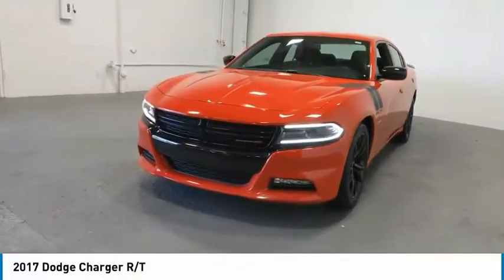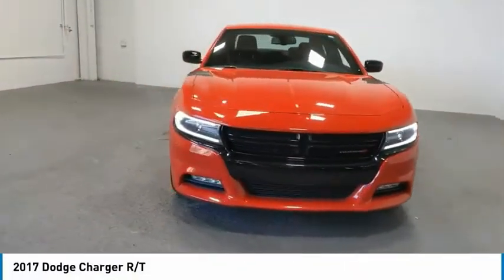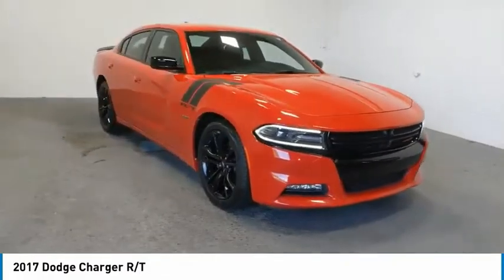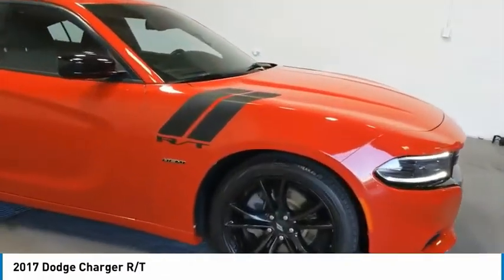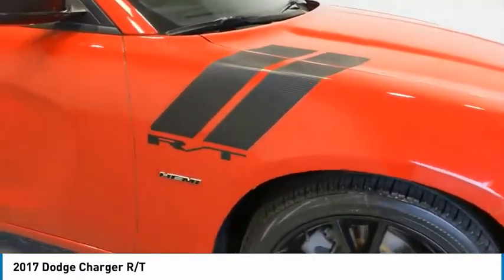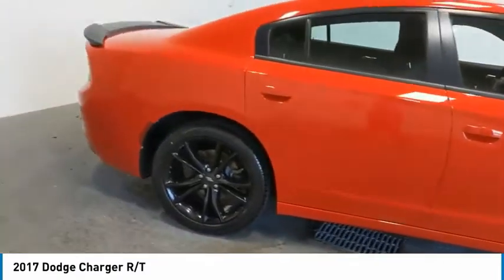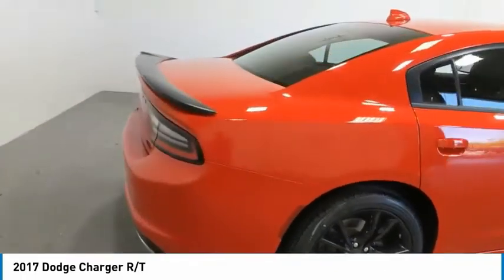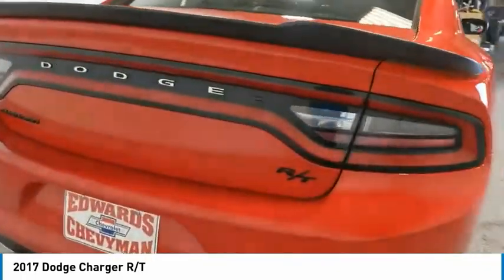2017 Dodge Charger Live HH589588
2017 Dodge Charger R/T

Recent Arrival! Edwards Chevrolet 280 is Proud to offer you this Exceptional 2017 Dodge Charger, Appointed with the R/T Trim and is finished in Torred Clearcoat over black Cloth inside. Highlight features include black Cloth And it is ready for your consideration today!brbrbr16/25 City/Highway MPGbrbrAwards:br  * 2017 KBB.com 10 Most Comfortable Cars Under $30,000brbrEdwards Chevrolet-280 in Birmingham, AL, also serving Tuscaloosa, AL and Montgomery, AL is proud to be an automotive leader in our area. Since opening our doors, Edwards Chevrolet-280 has kept a firm commitment to our customers. We offer a wide selection of vehicles and hope to make the car buying process as quick and hassle free as possible PLUS Lower city taxes on purchases.